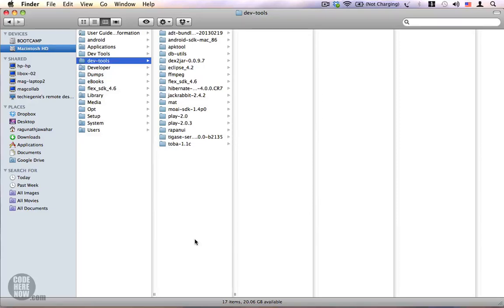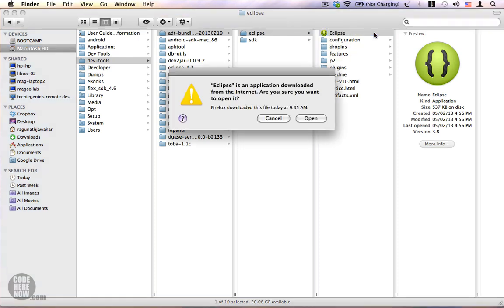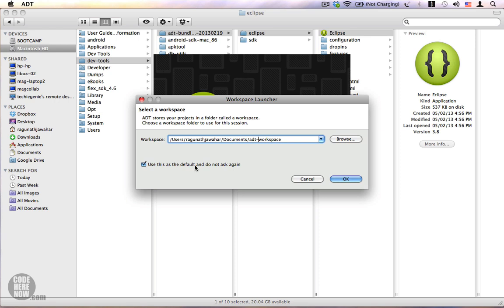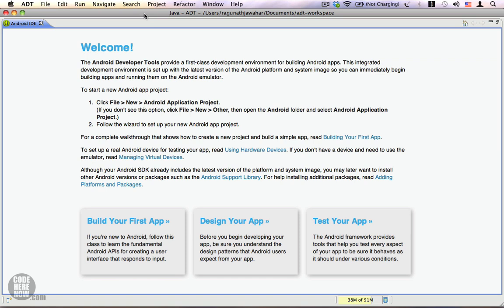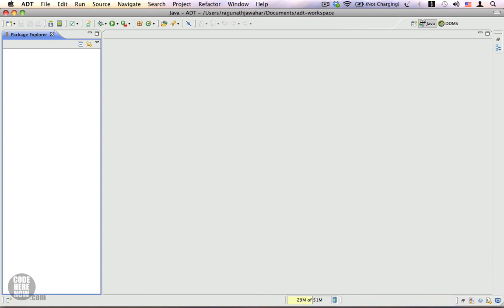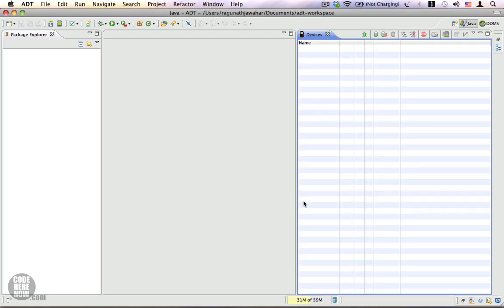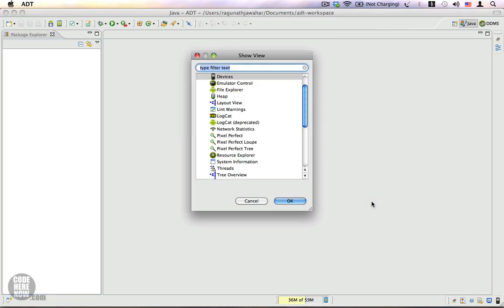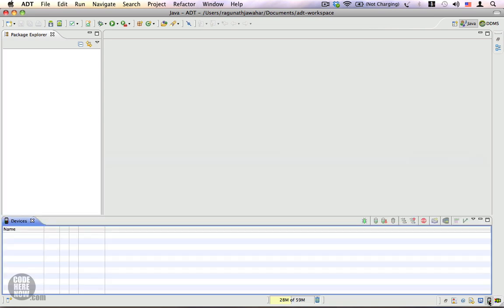Android Tutorial 03 - Reorganizing Eclipse in 2 minutes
This video shows you how to setup and organize your Eclipse IDE for Android development.